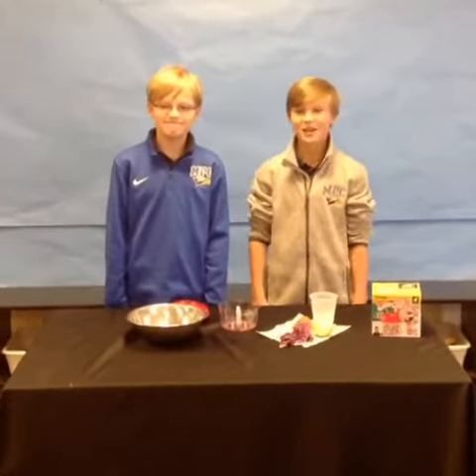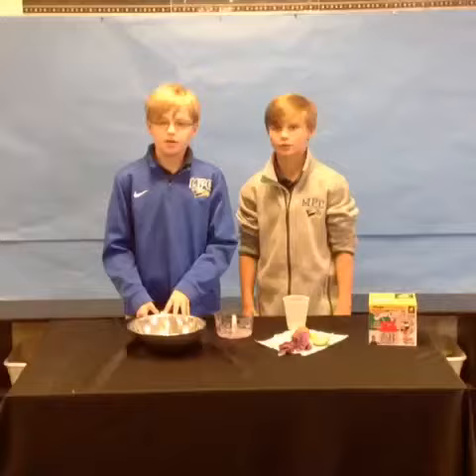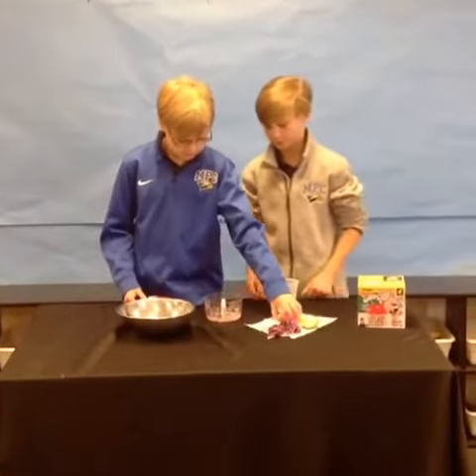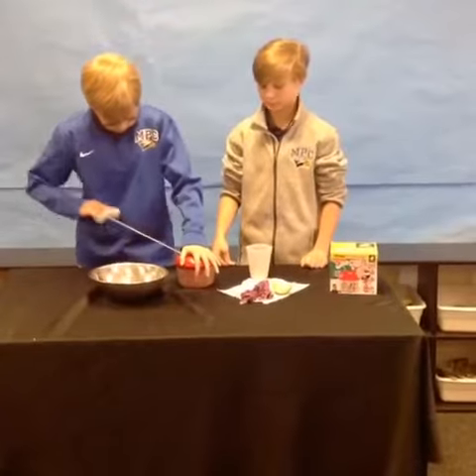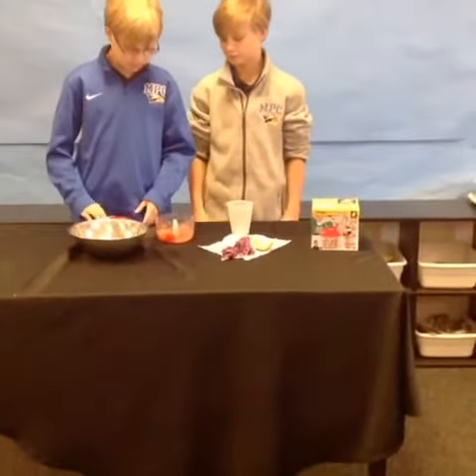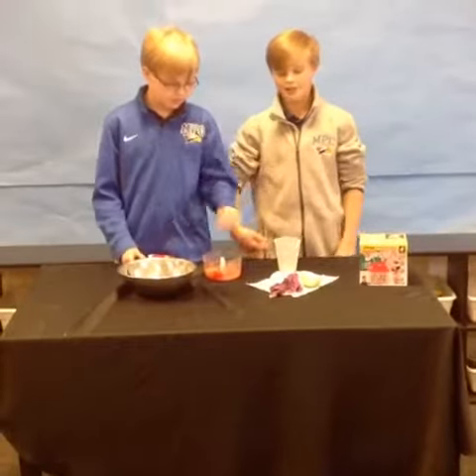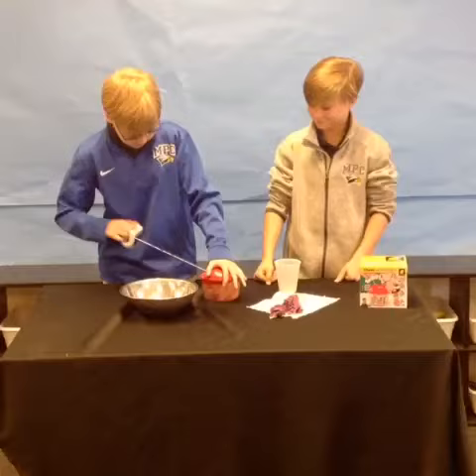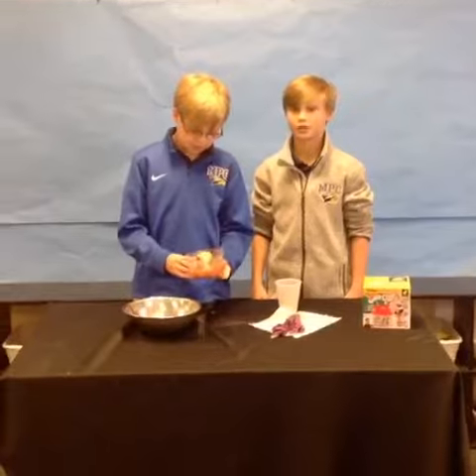MPCS 5th Grade Encore - Test Review of Crank Chop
Mount Paran Christian School Encore class test out "As Seen On TV" products and give their reviews. Encore is an advanced (gifted) pull-out program at MPCS.